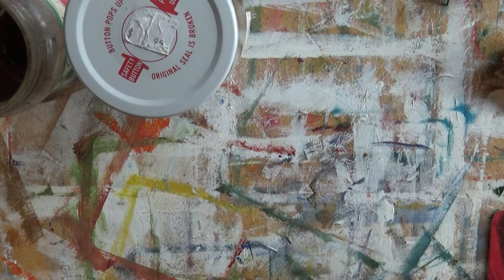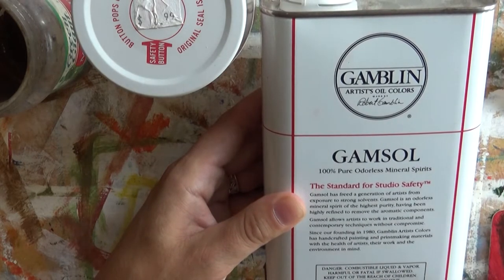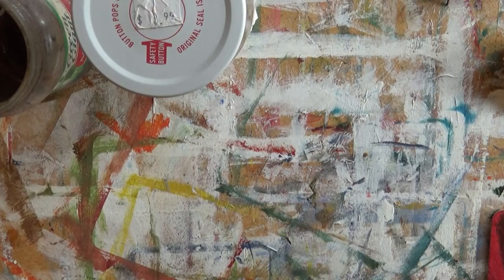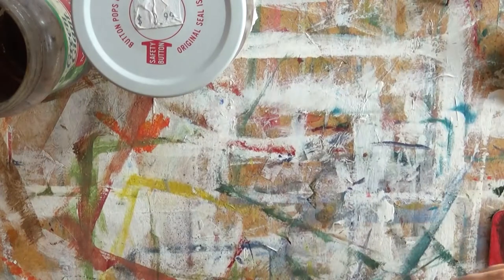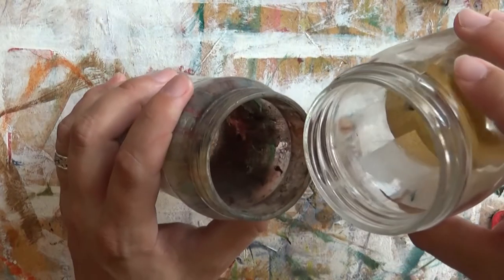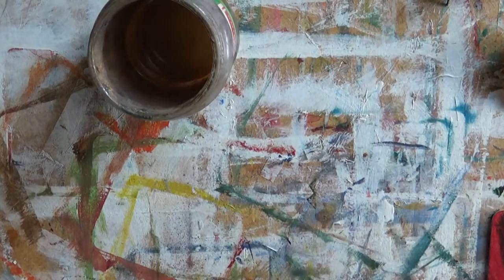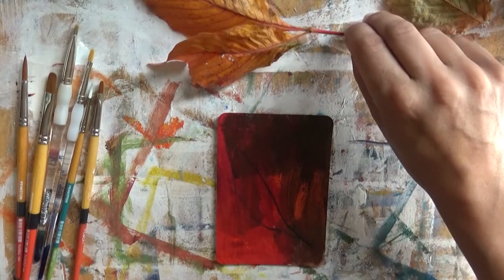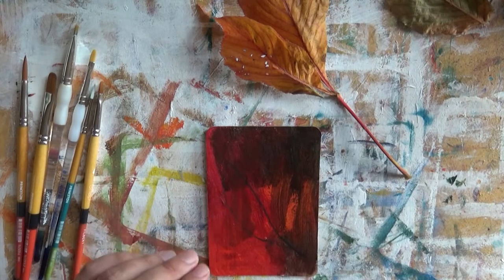What Turpentine to Use and I Paint Some Leaves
Today I paint some leaves from my horse chestnut tree.  It is a fairly straight forward painting time lapse however I do also talk about what kind of turpentine and paint cleaner I use.
You may have noticed that I have been MIA for the past few months, I assure you that I am going to be around a lot more as I have a Sh!t ton of paintings ready to go, I will also have some story times and what I am reading segments to boot.
About this channel:

This channel is a vlog that focuses on my journey as an artist and the hopeful transition to a full-time artist/creator/maker.  I will have life stories from the past and the present, tutorials on painting and Adobe products, short film like thingies and a host of other things yet undefined.  I hope to be inspirational and transformative.

About Me:

Doug Pexa is an interdisciplinary artist living in Minneapolis with a focus on art, drawing, painting, design, photography and film making.

Make sure you say Hi!